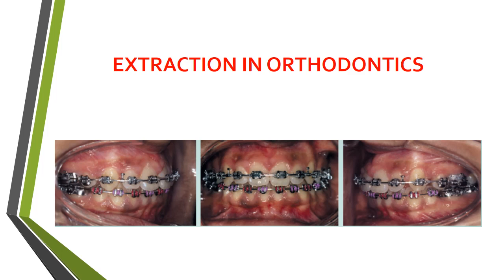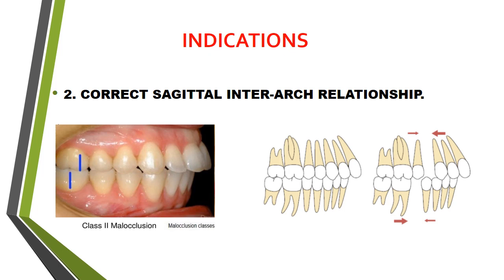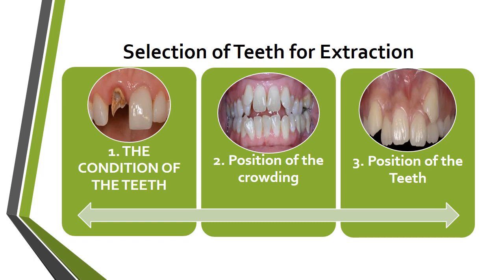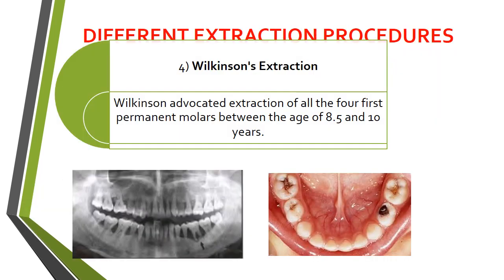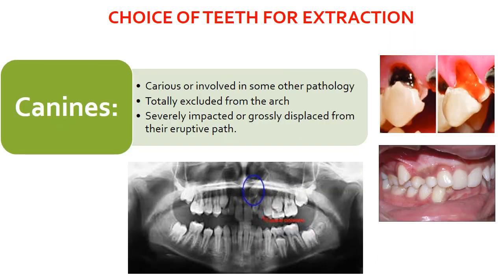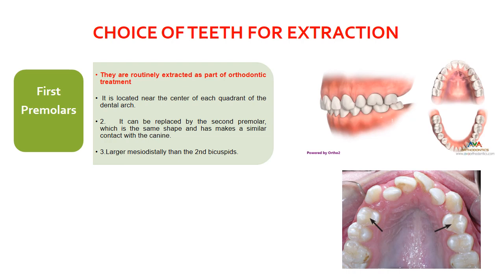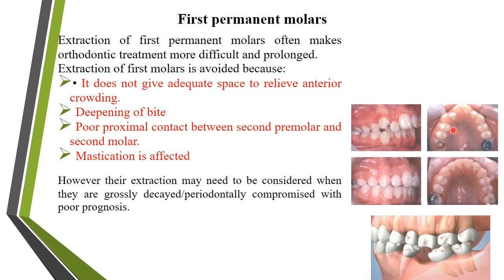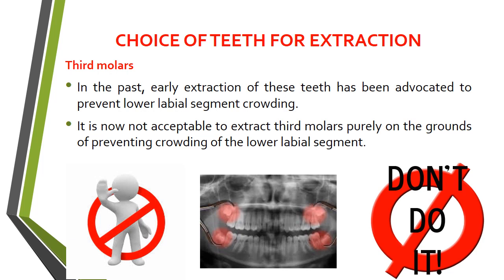Extraction in Orthodontics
ORTHODONTIC LECTURES